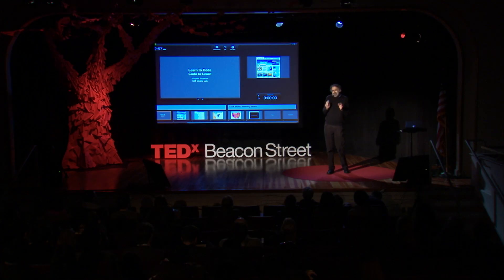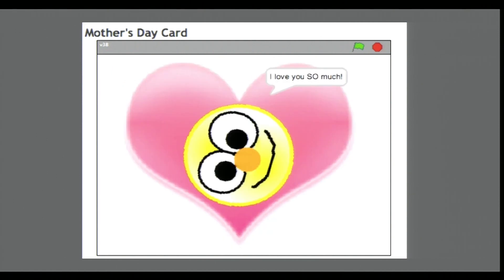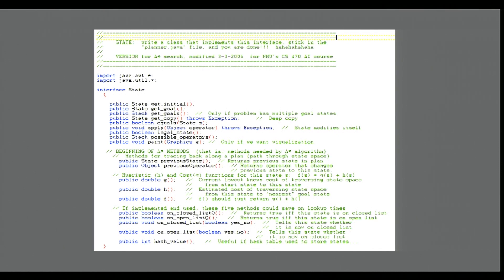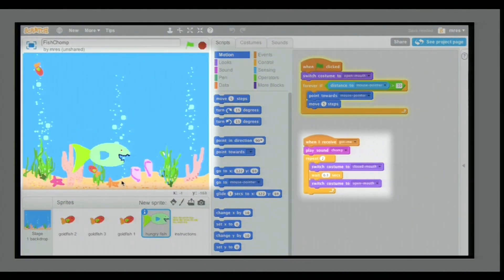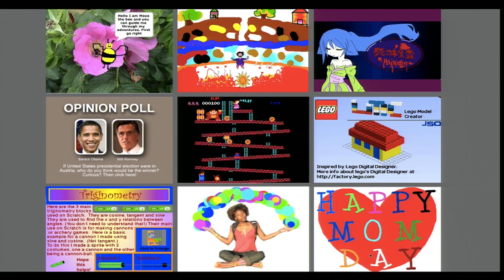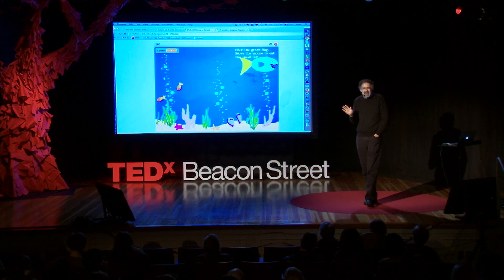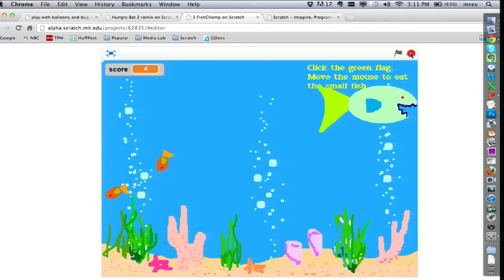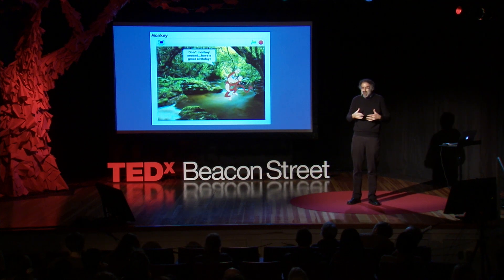Reading, Writing, and Programming: Mitch Resnick at TEDxBeaconStreet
Most people view computer coding as a narrow technical skill. Not Mitch Resnick. He argues that the ability to code, like the ability to read and write, is becoming essential for full participation in today's society. And he demonstrates how Scratch programming software from the MIT Media Lab makes coding accessible and appealing to everyone -- from elementary-school children to his 83-year-old mom.

As director of the Lifelong Kindergarten group at the MIT Media Lab, Mitch Resnick designs new technologies that, in the spirit of the blocks and finger paint of kindergarten, engage people of all ages in creative learning experiences.